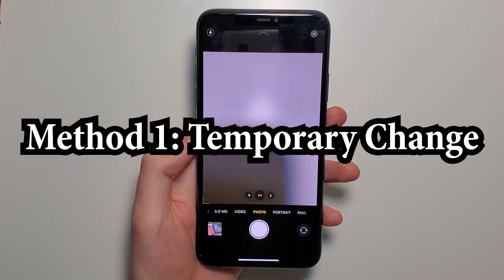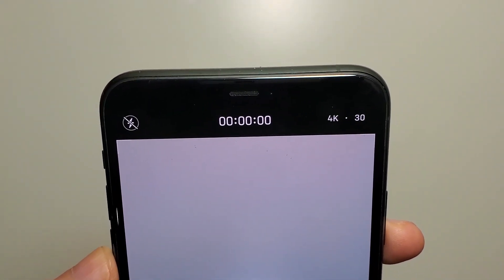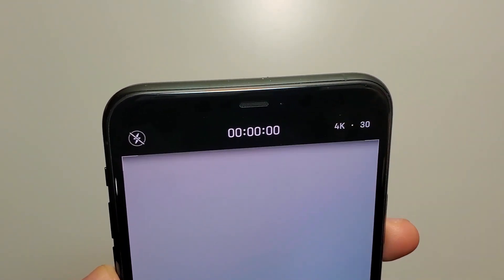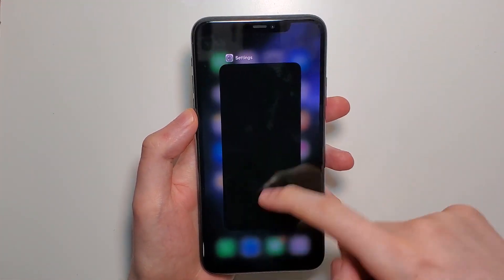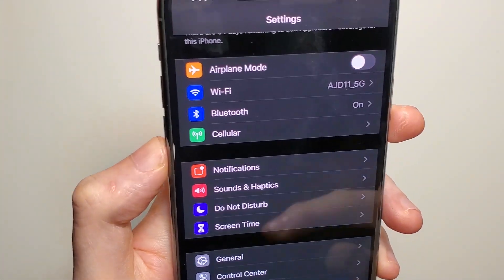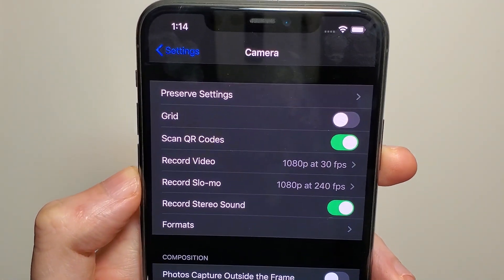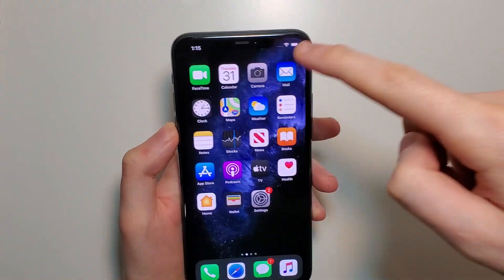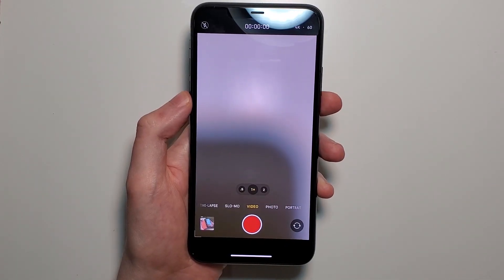iPhone 11 How to Change Camera Video Resolution to 4K 60fps (iOS 13)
iPhone 11 How to switch to 4K 60fps mode iOS 13